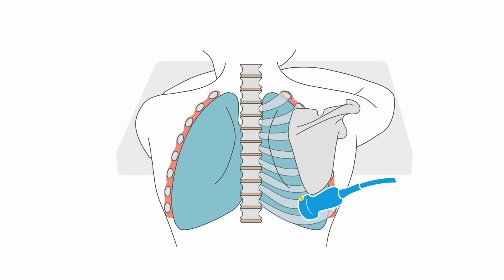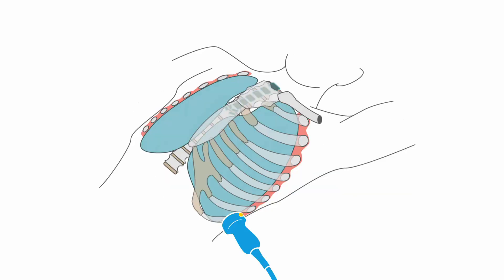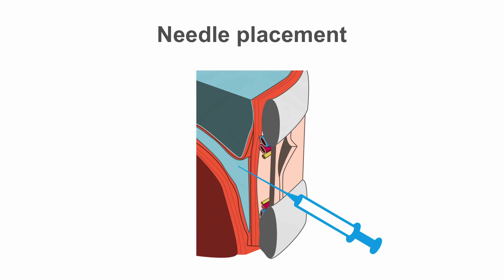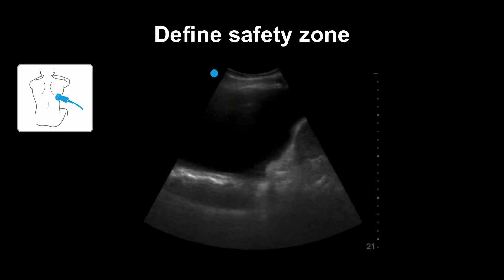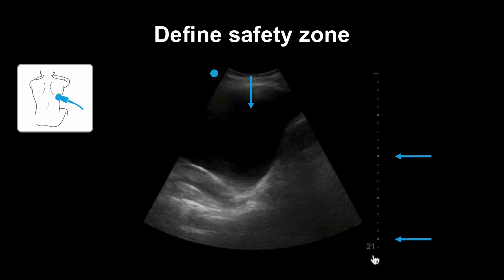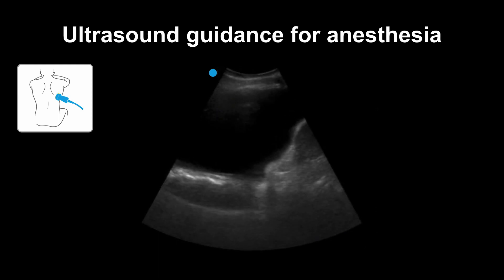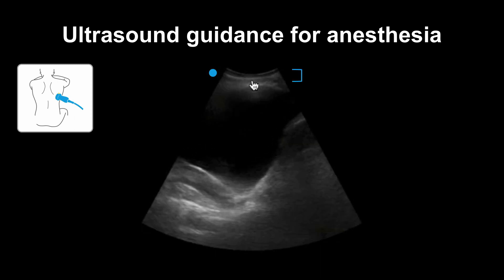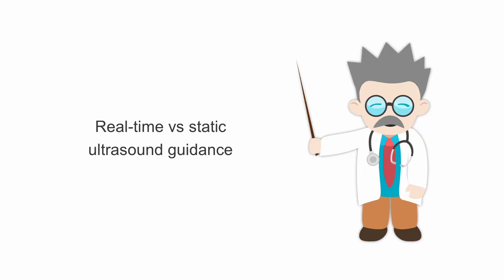How to use ultrasound to guide thoracentesis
If you have a patient with pleural effusion and need to perform a thoracentesis, this video will help you get started. By the end of this lesson, you will be familiar with the technique of using ultrasound to guide thoracentesis and dramatically improve the safety of the procedure.

Want to perform your own thoracentesis procedures? Take our Procedural Ultrasound Masterclass course and start using ultrasound to improve the safety of your procedures. Your instructor, Dr Sara Damewood - the Emergency Ultrasound Section Chief and Clinical Ultrasound Fellowship Director at the University of Wisconsin- will guide you through the A-Z of procedural ultrasound. Give your medical career a boost with Medmastery.